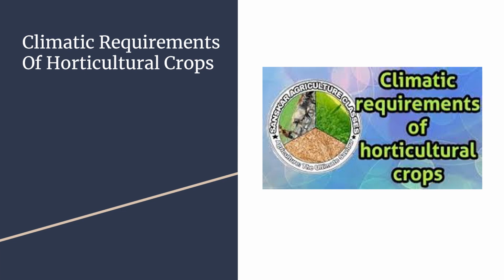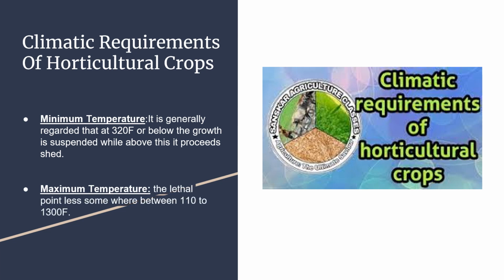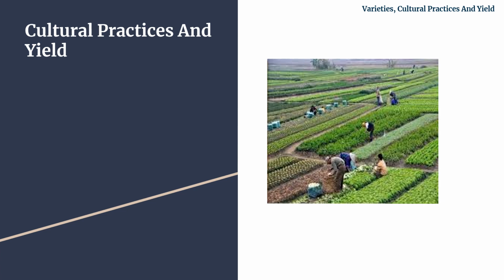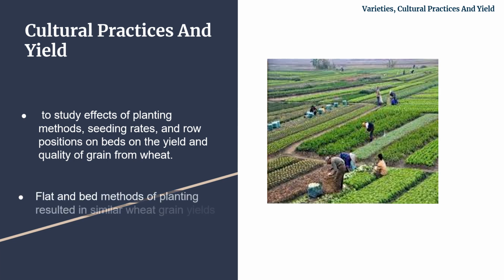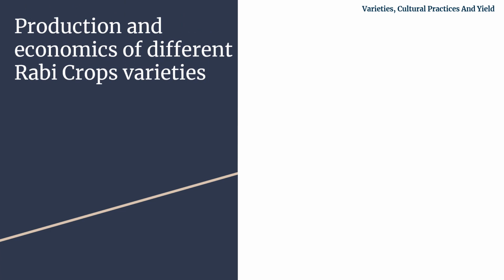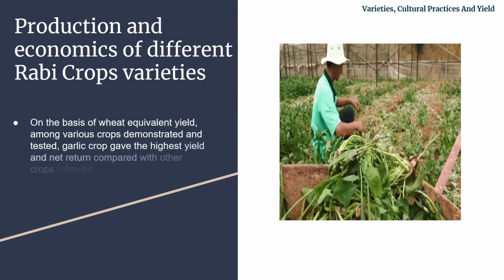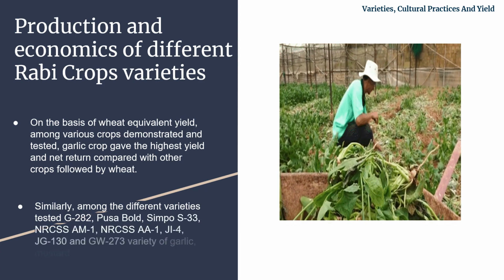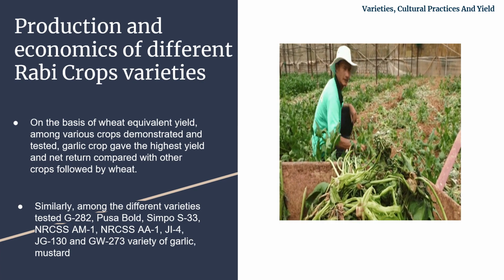Crop and Seed Production Lecture 6